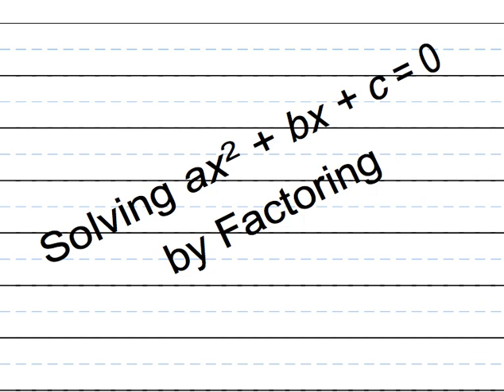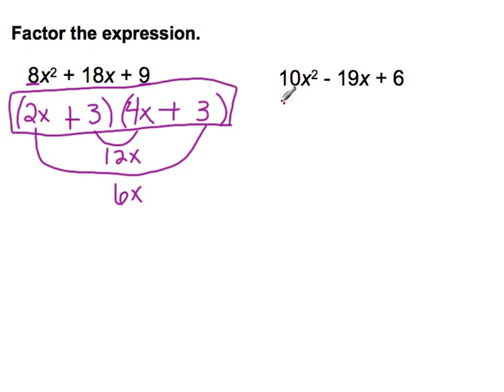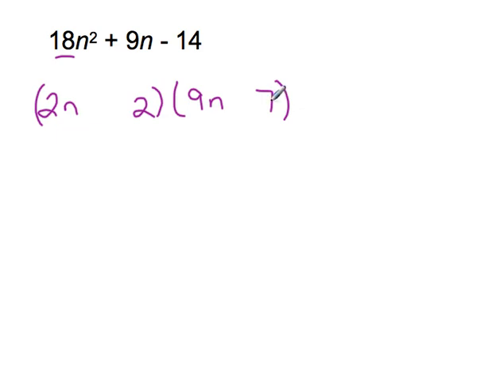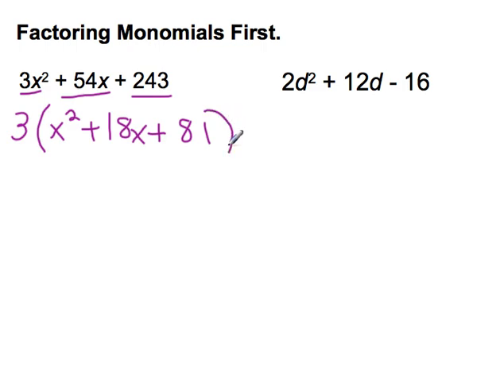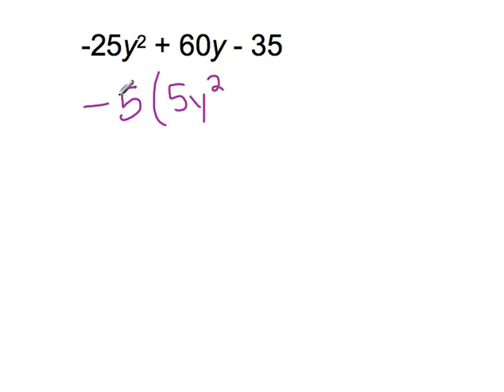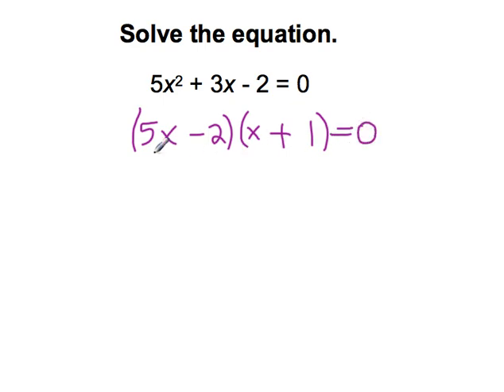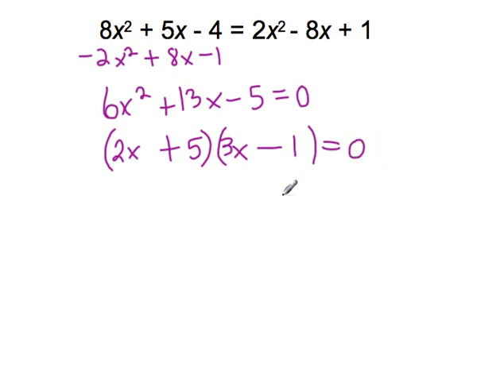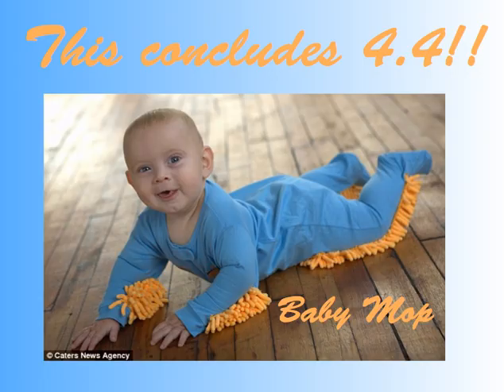CAT 4.4.mp4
4.4 Notes